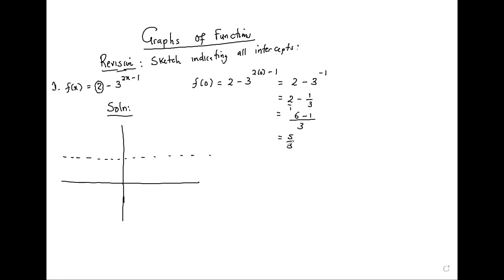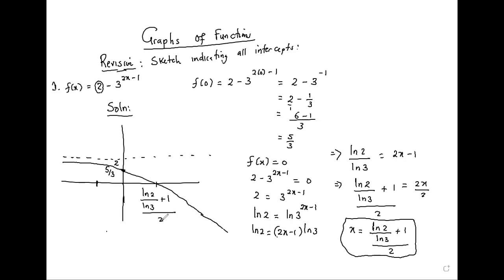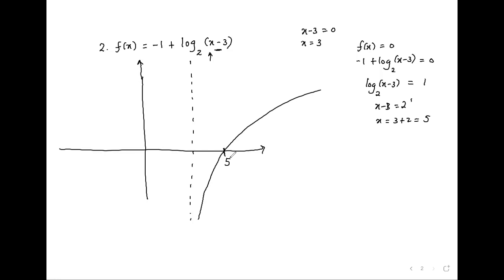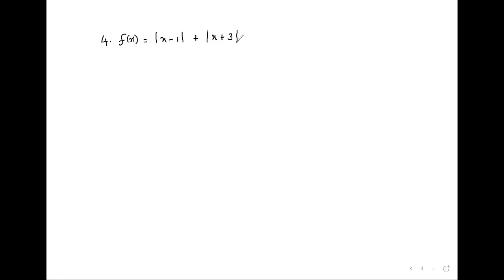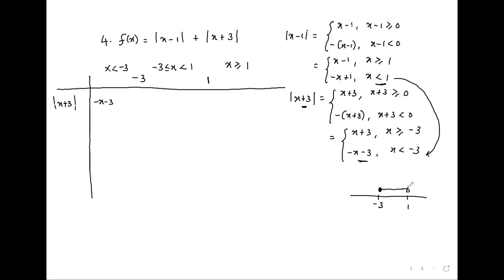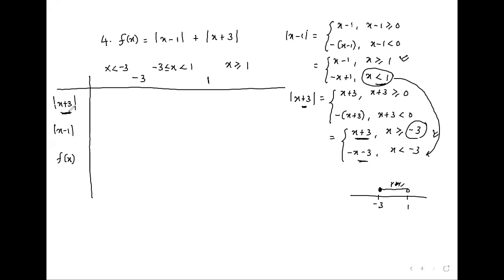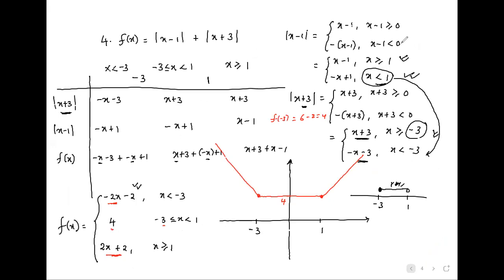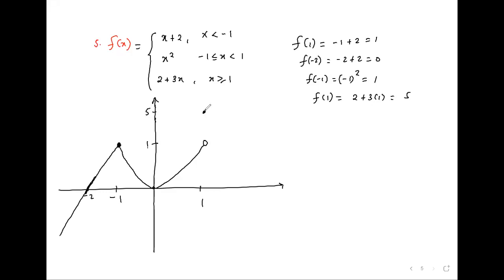Graphs of exponential and logs, modulus and sum of modulus and piec-wise functions